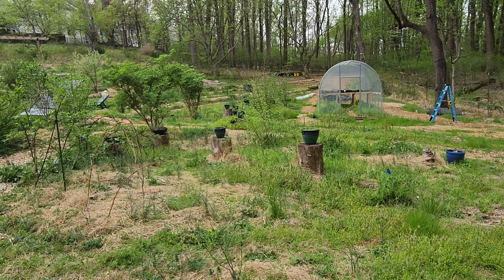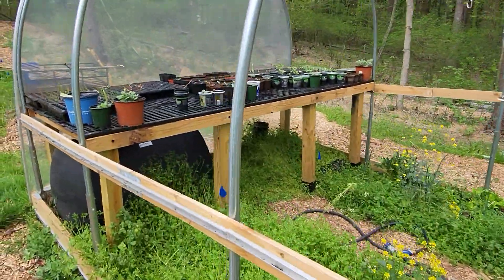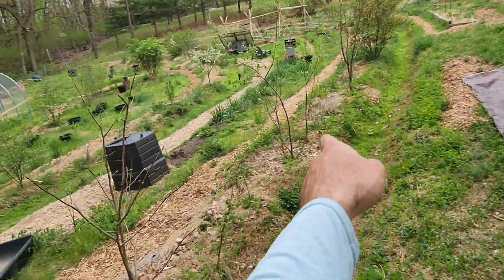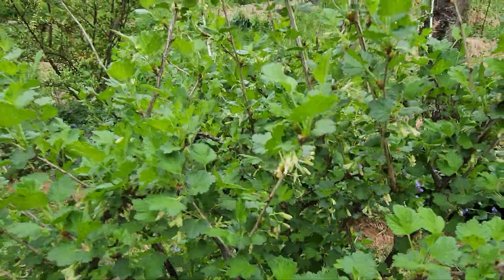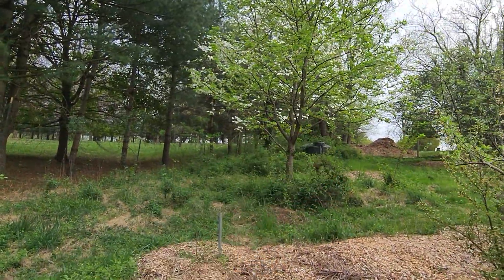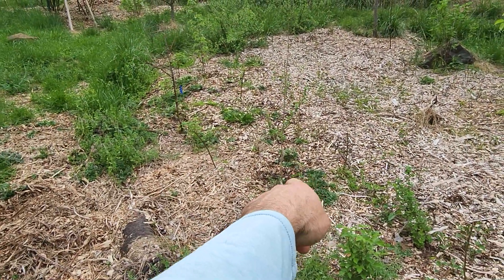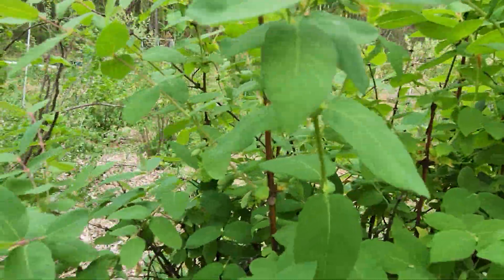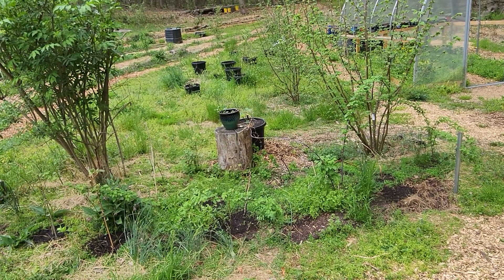Garden Update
Maryland permaculture food forest zone 7a.